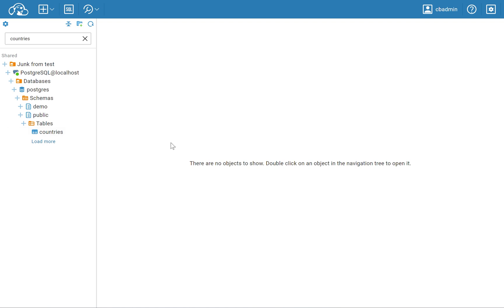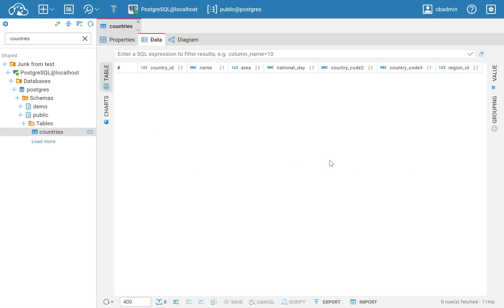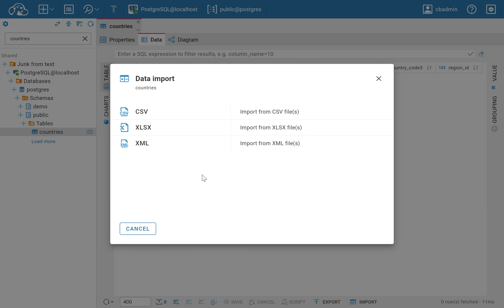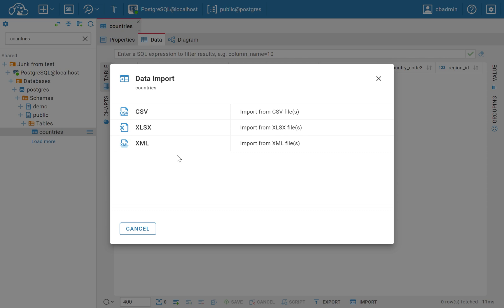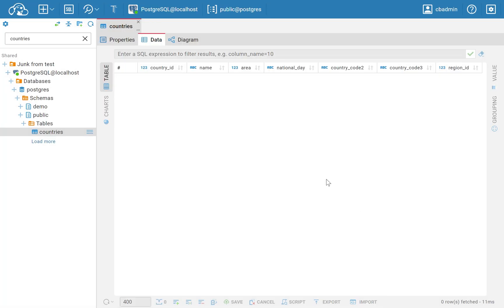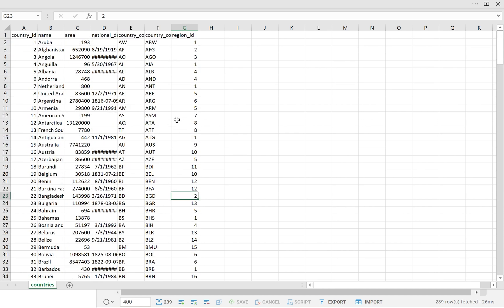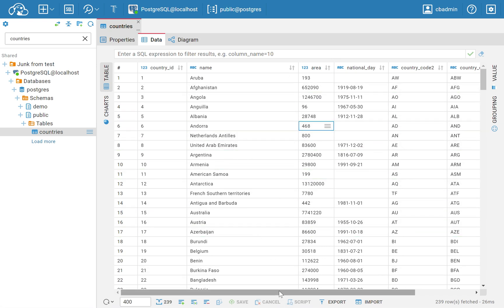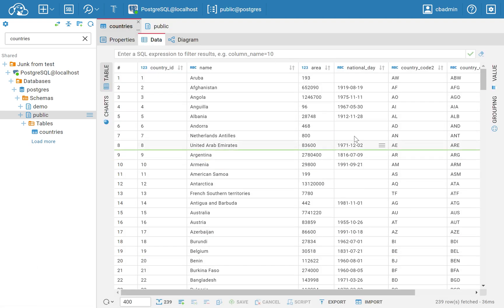How to import data in CloudBeaver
Importing data efficiently can save you a lot of time and effort, especially when dealing with large datasets or transitioning from a local source. Whether you're migrating from a legacy system, updating your data, or consolidating information from various sources, having a reliable import tool is essential. In CloudBeaver, the recently introduced Data Import functionality helps with such tasks.